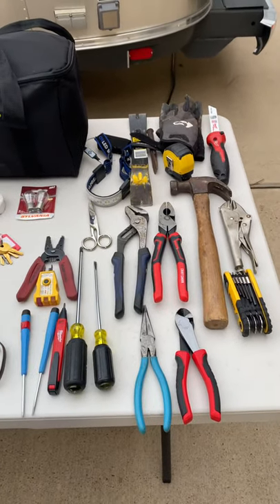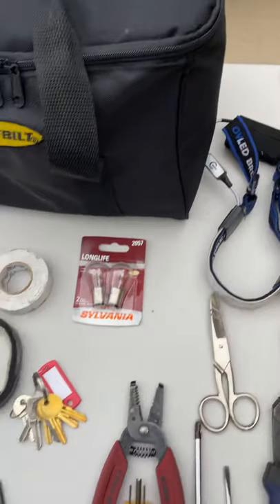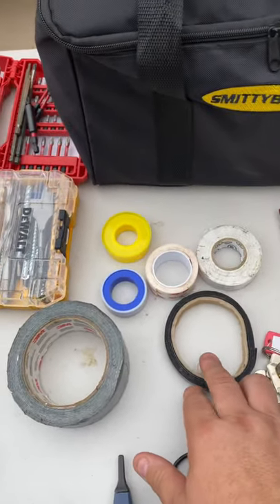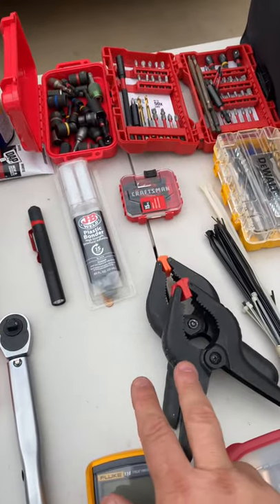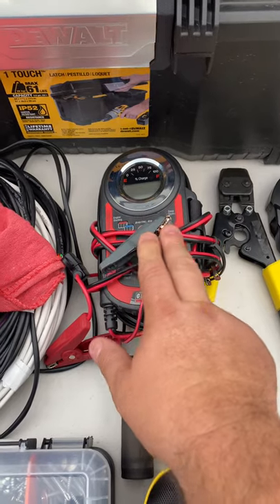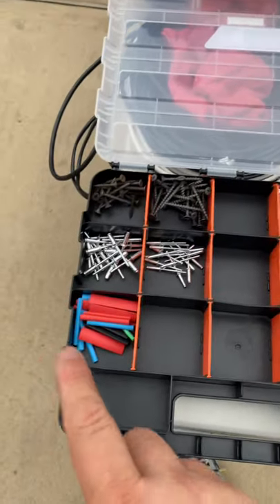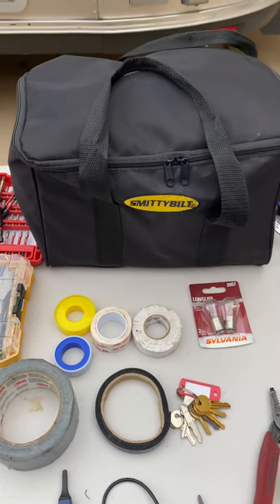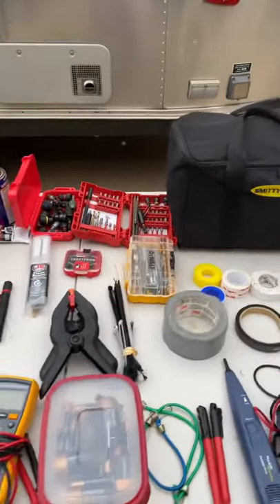My RV Toolkit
These are the tools we take with us when we go camping in the Airstream.